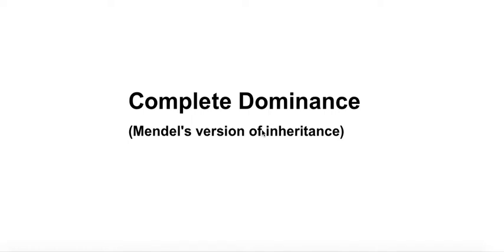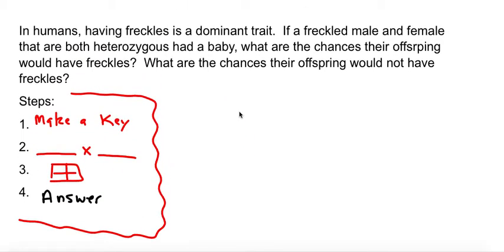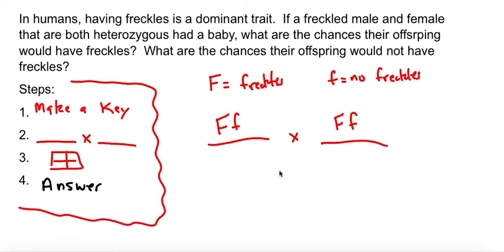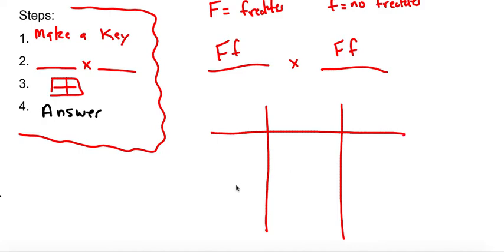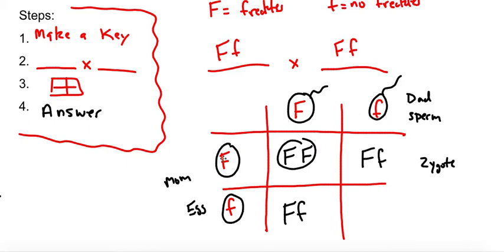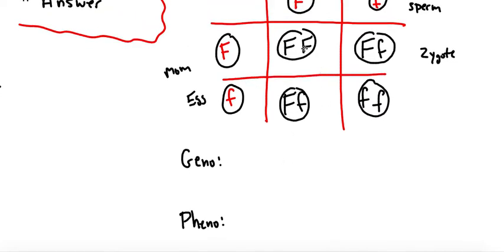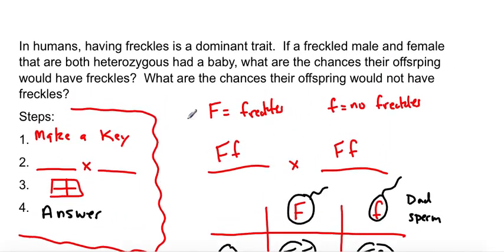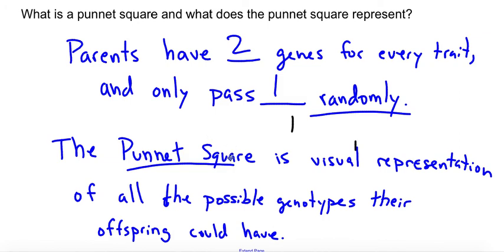Complete Dominance (Mendel's version of inheritance)